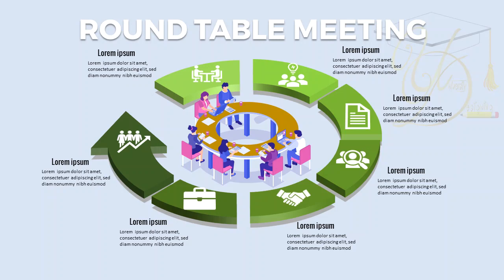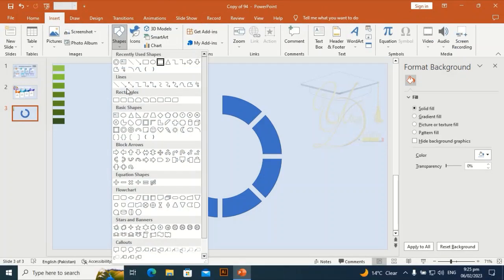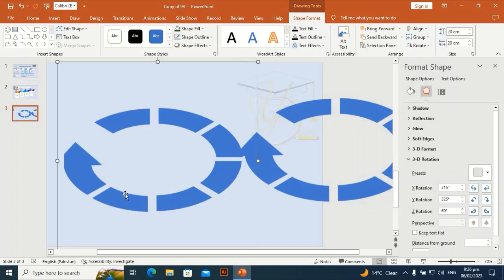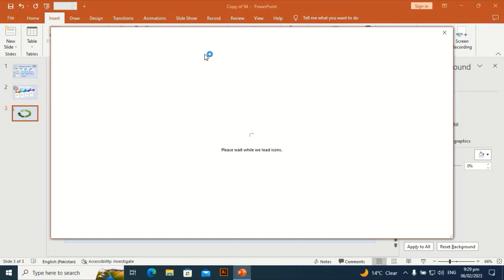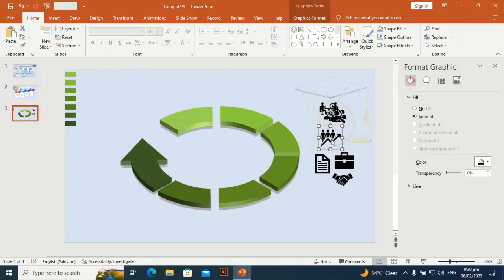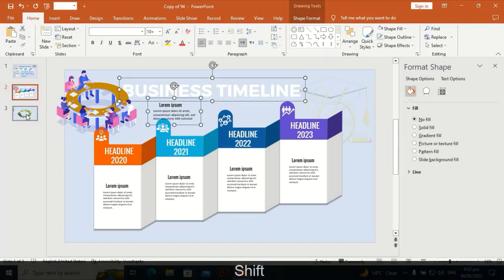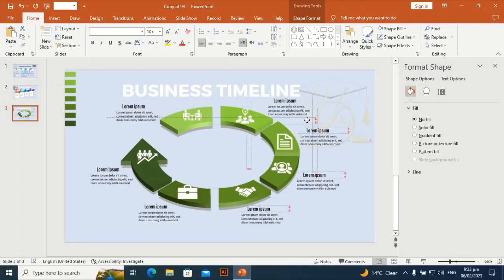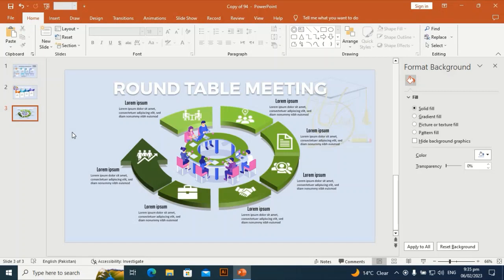design round table business meeting infographic slide in PowerPoint tutorial no 97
in this tutorial, you can learn how to design this beautiful round table meeting infographic slide in PowerPoint.
these keys will make your job easier and more convenient.

searchable terms:

1* PowerPoint Infographics
2* Creative PowerPoint templates
3* Business PowerPoint Slides
4* Corporate PowerPoint Slides
5* PowerPoint diagrams
6* Professional PowerPoint designs
7* PowerPoint infographics design
8* Popular PowerPoint slides
9* PowerPoint presentation slides